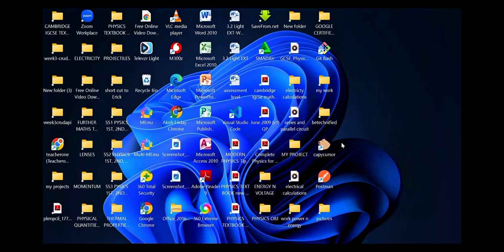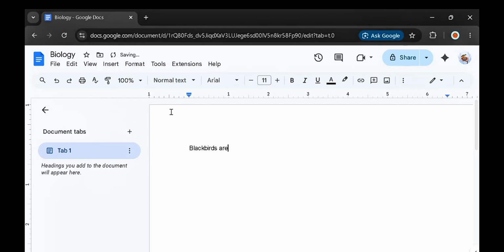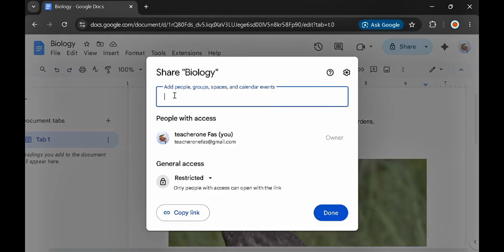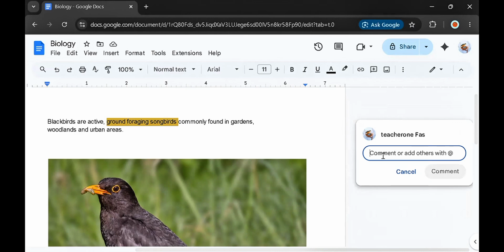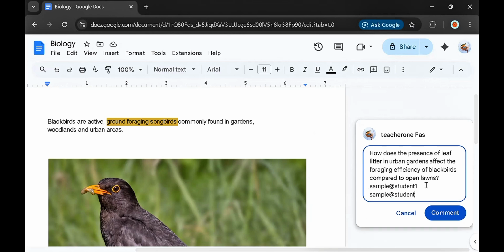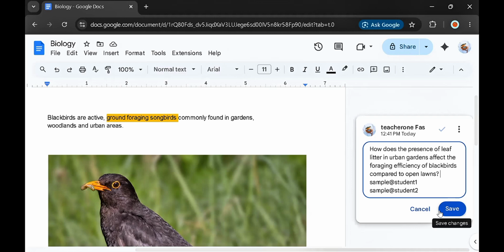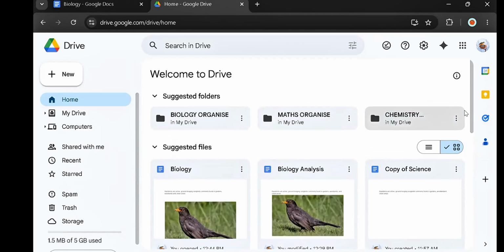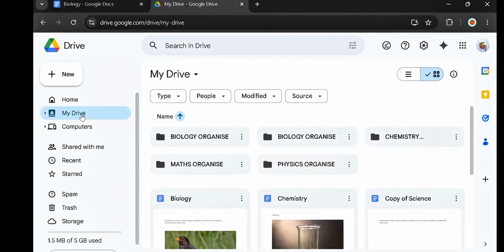Google Docs Tutorial (Fundamentals)